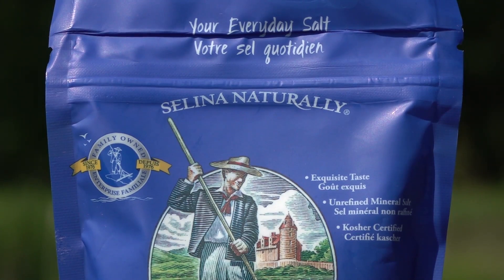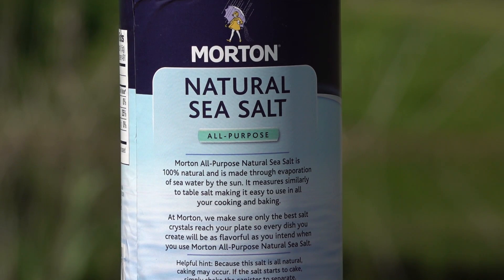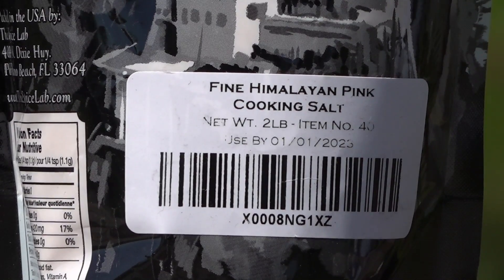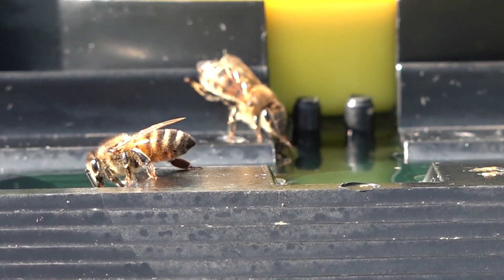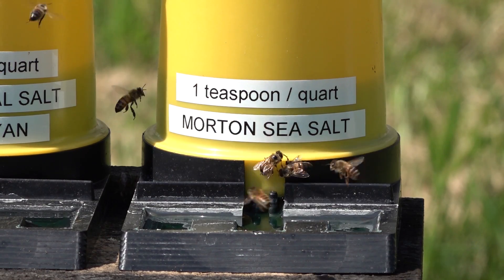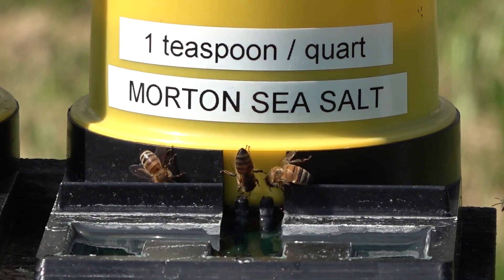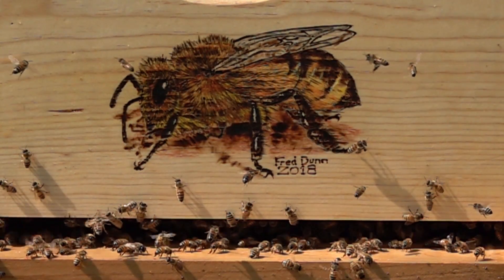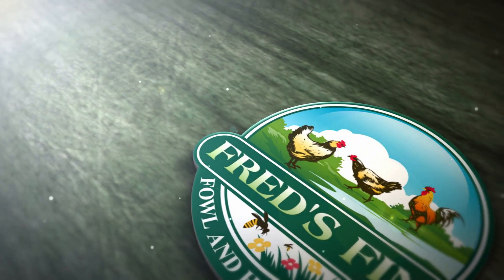Honey Bees Need Salt and Minerals, Sea Salt Preferences, Pink Himalayan Salt Honeybee nutrition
Honeybees need salts and Minerals, but which is best for them? Well, if we trust the honey bees to make their own decisions, this experiment reveals just what they want and need.

Morton Natural Sea Salts

Pink Himalayan Sea Salts
Some sources claim that this is not "sea salt," while other sources state that it is "Sea Salt". The distinction some make is that the Mountain Mined Pink Salts are not evaporated from the sea; therefore, the contents are "more consistent".  I don't think the honey bees care.

Celtic Sea Salts

Iodized Table Salt was a last choice:

Don't forget: Tell them Frederick Dunn sent you! :)

Do honeybees know what's good for them when given a range of choices?

Minerals are critical to the health and well-being of honeybees. We're making it easier for them to source those resources.

Since offering Sea Salts near the apiary, the honeybees have stopped visiting our pond and chlorinated pool.  I'll be stocking and offering Morton Sea Salts from here on out. this is based on honey bee preferences and observations, not laboratory studies.